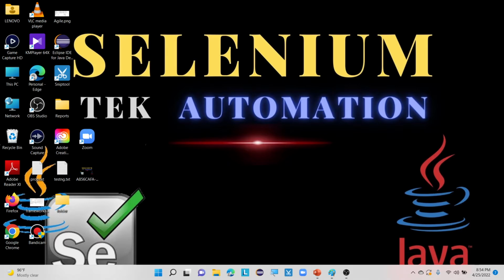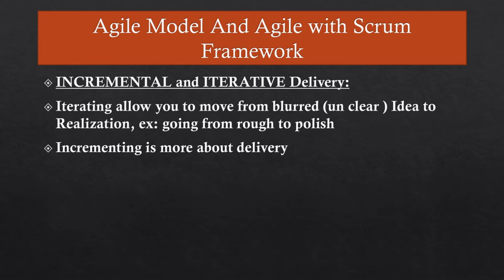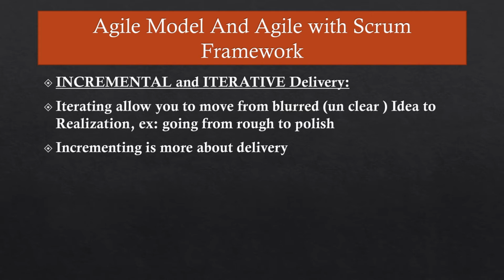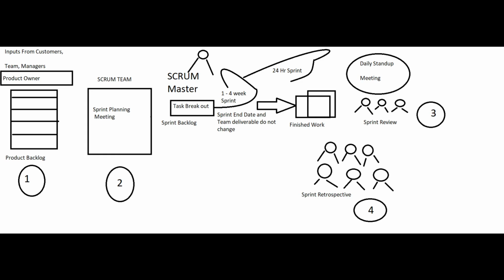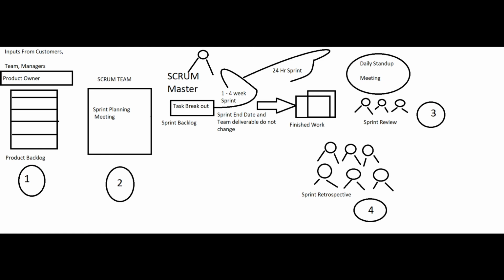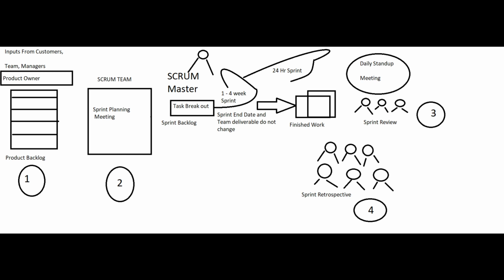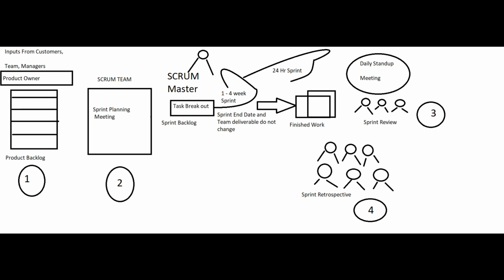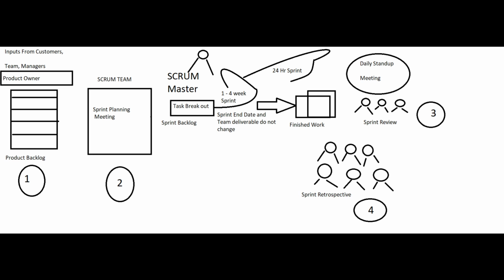Software Testing Agile Model || Agile Scrum Framework || Agile Methodology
Hello everyone welcome,
In this video I discuss about below topics:
What is incremental model and it's types?
what is sequential model and it's types?
What is Agile Model?
Overview of Agile Model?
Pictorial representation of Agile Scrum Framework at glance?

And also your share will helps this video to recommend for more people.